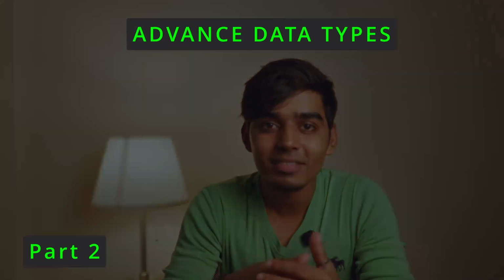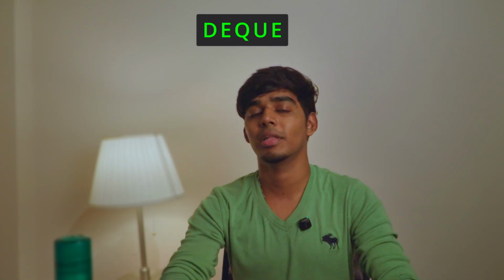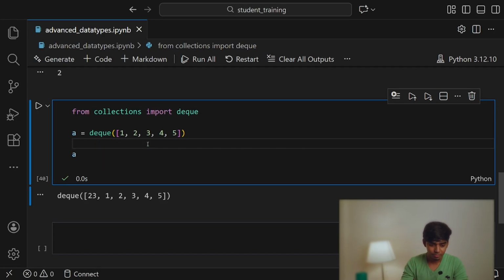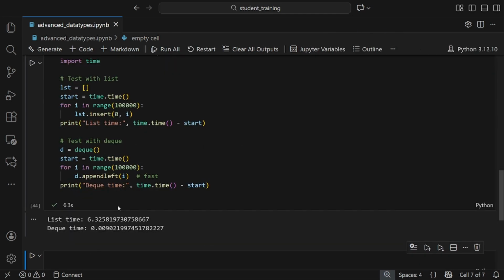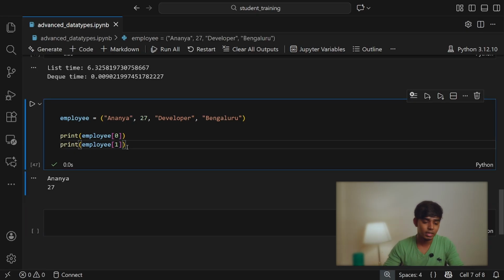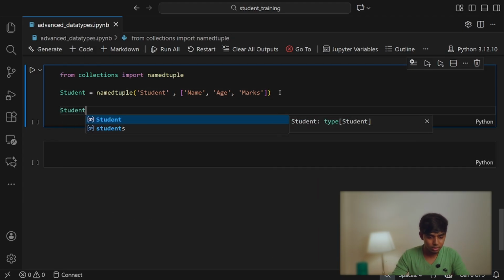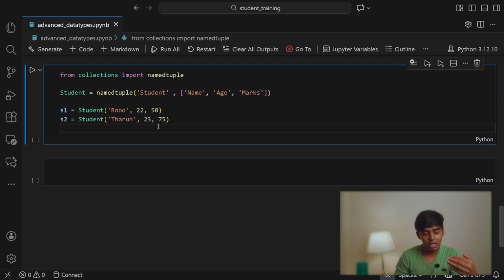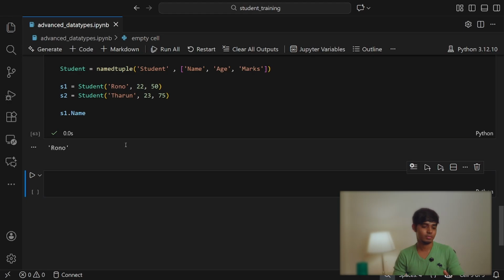Python Advanced Data Types Tutorial – Beyond the Basics (Part 2)